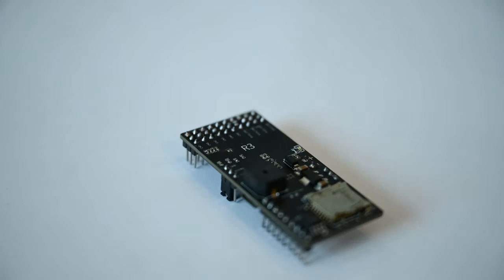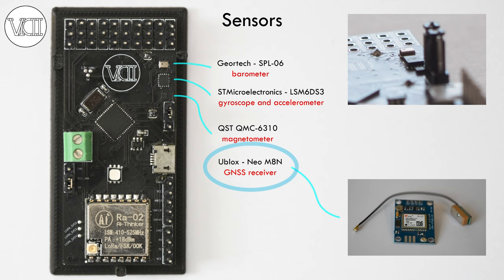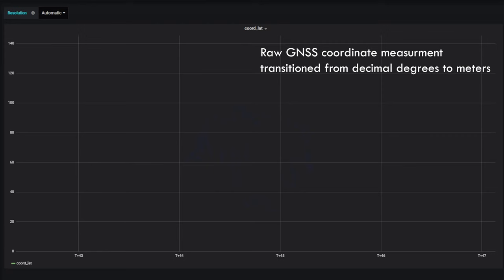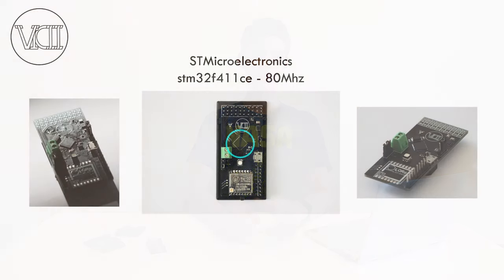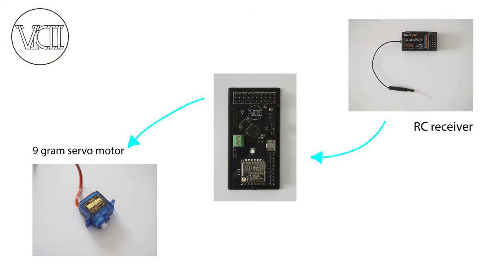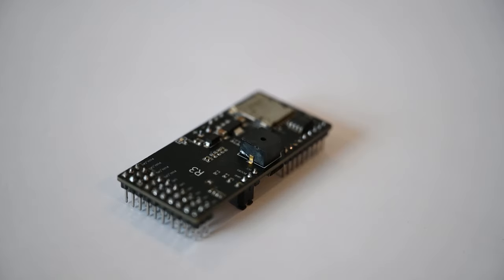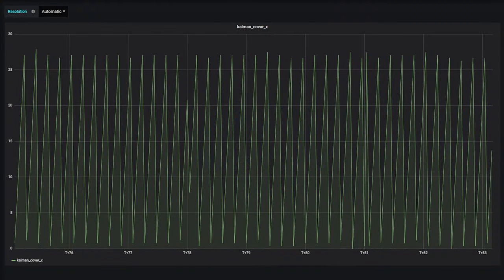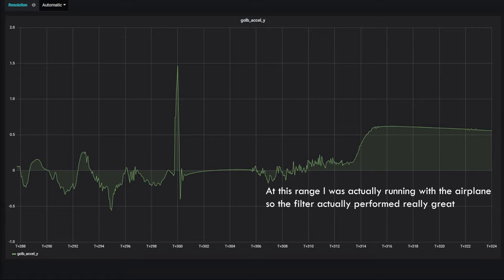The Vicii R3 flight computer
BTW it's October 2020 and not 2021 only one year difference :)